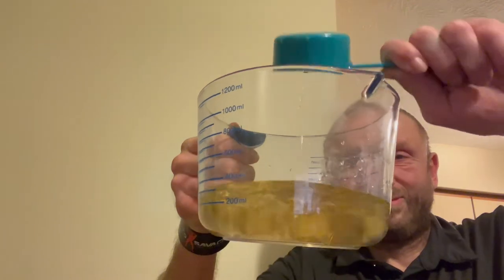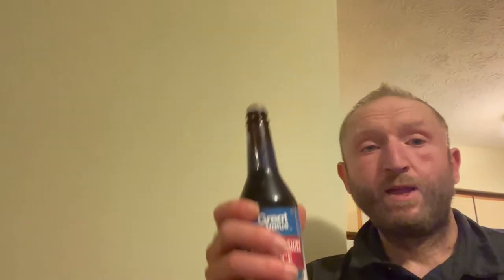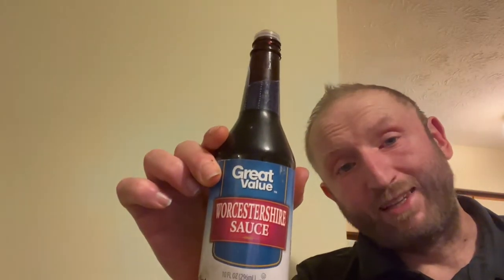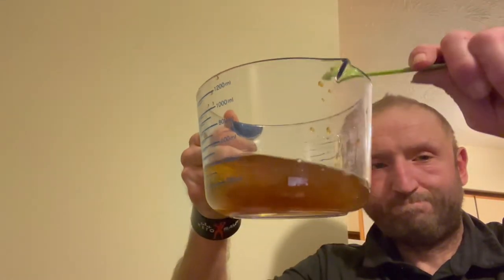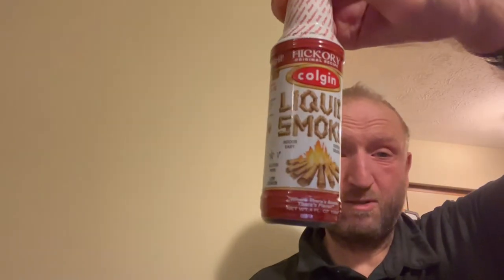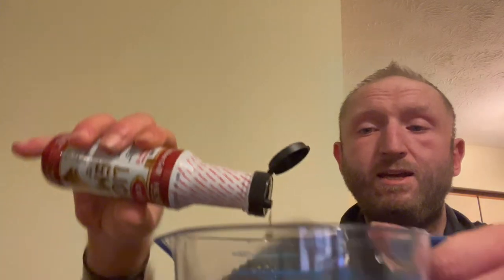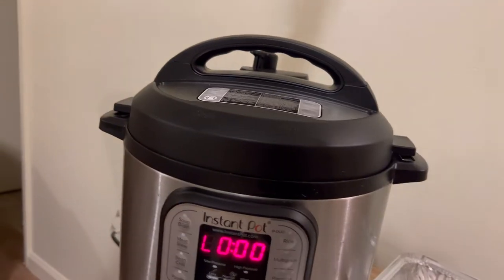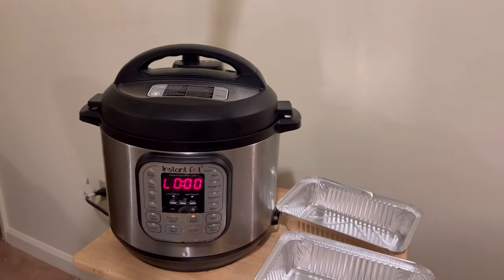Instapot Country Style Boneless Ribs